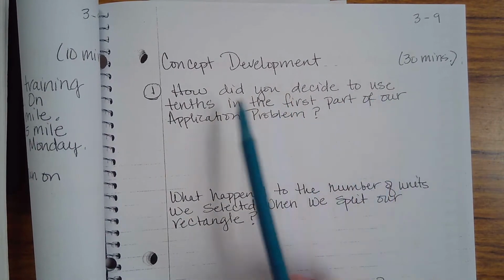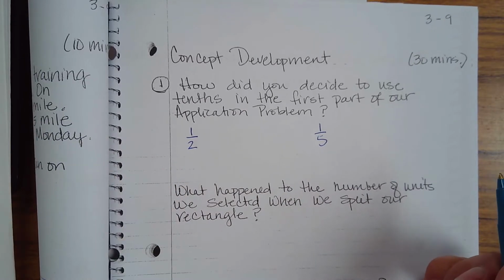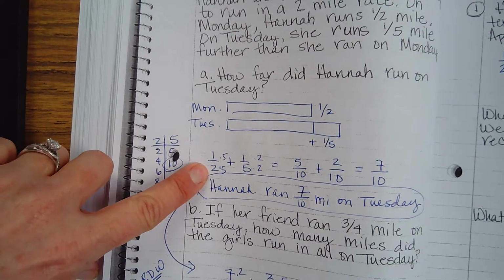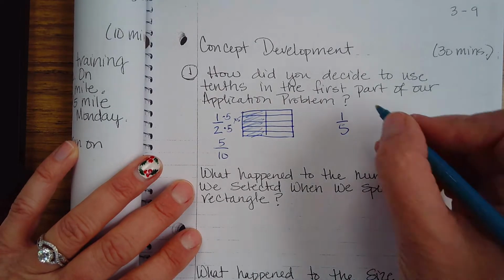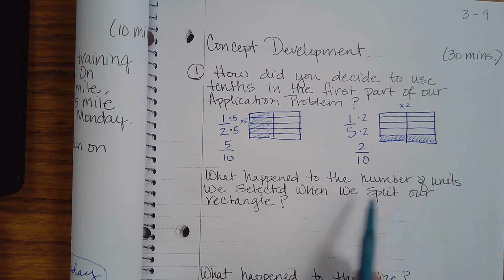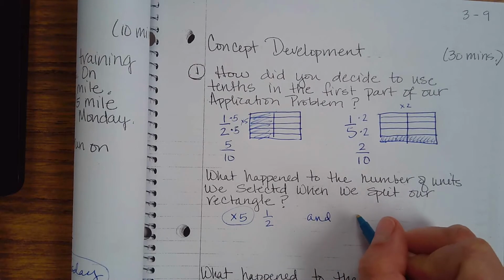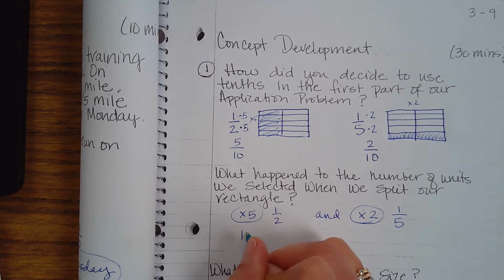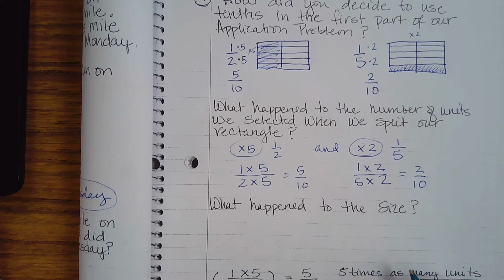M. 3 L. 9 Part 2